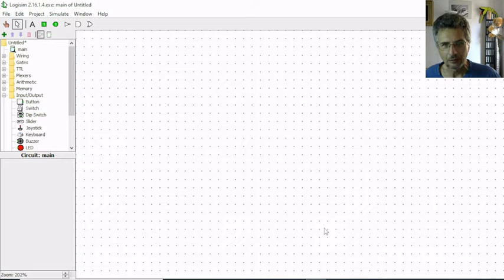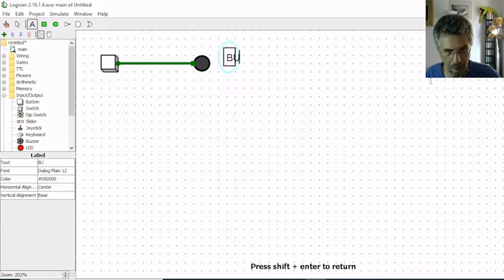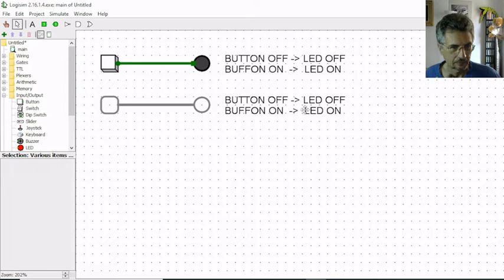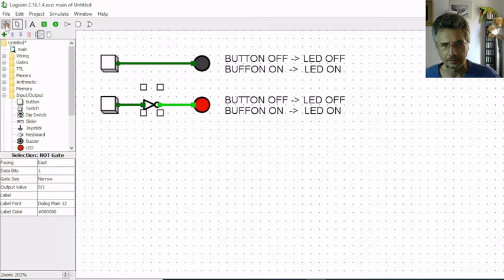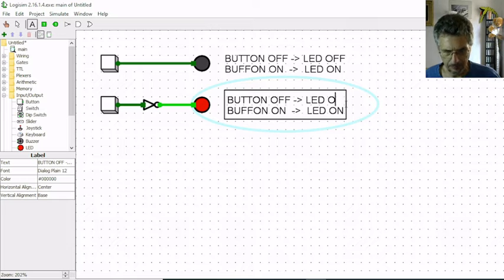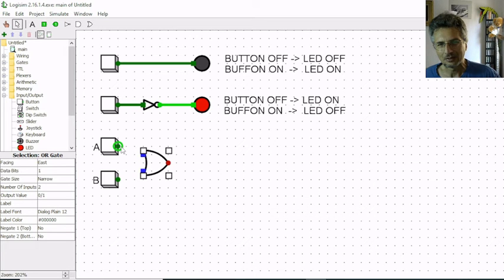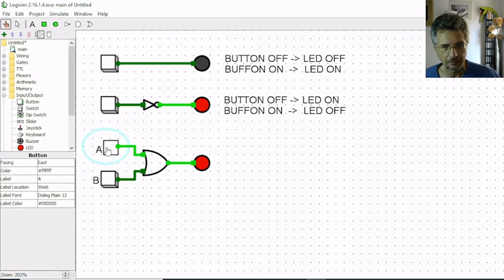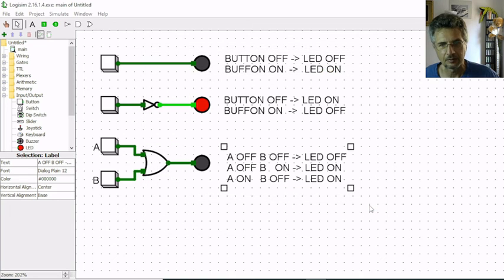FROM BITS TO MICROPROCESSORS - LOGIC GATES (Lesson 4)